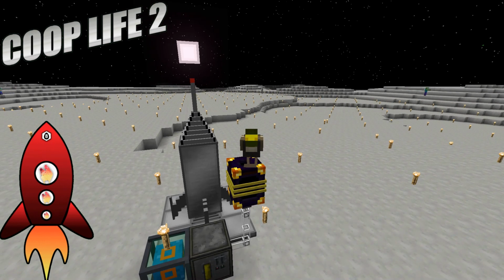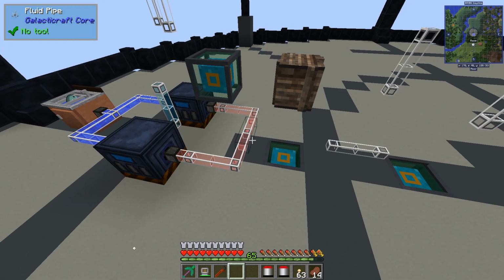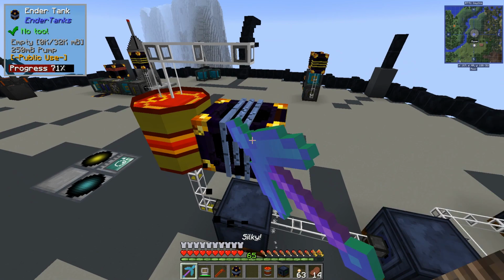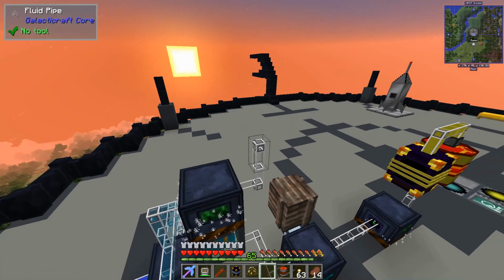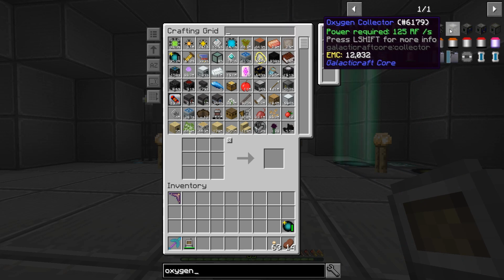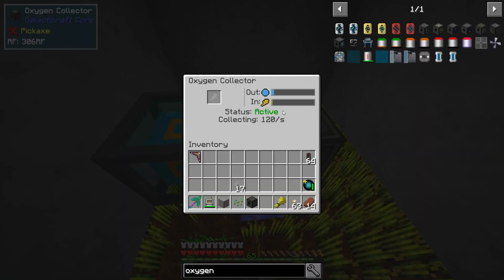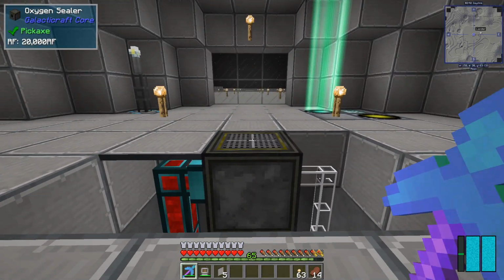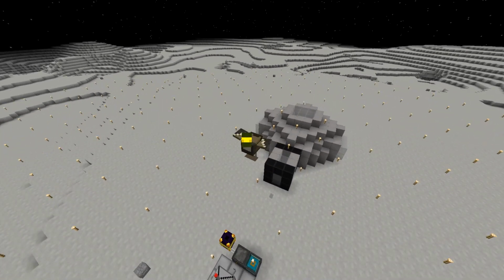Coop Life 2 #13 - All the Fuel! - modded Minecraft let's play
No more oil for fuel, so I have to make fuel another way.  And it's time for a base on the moon!